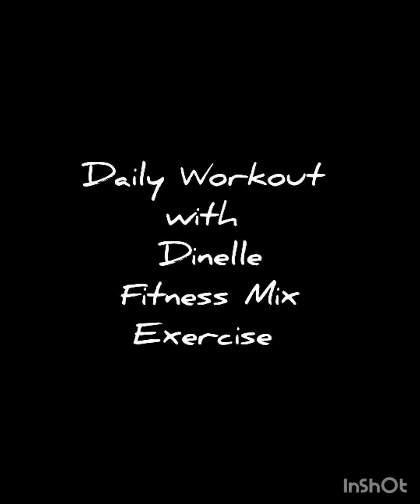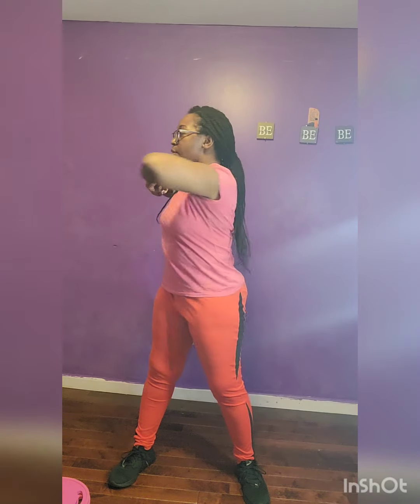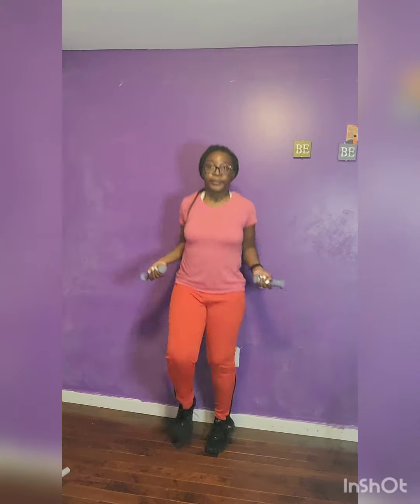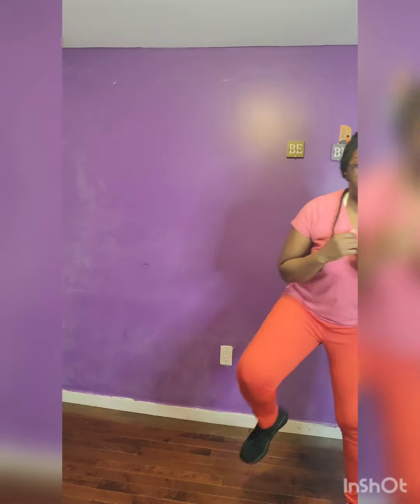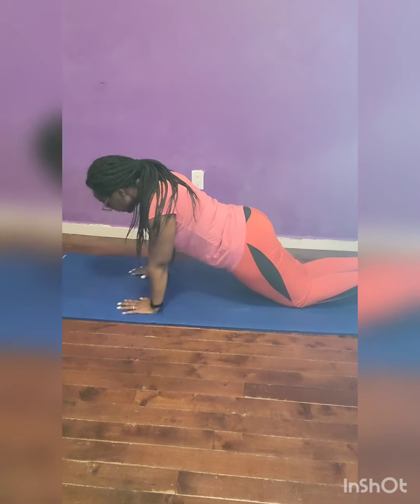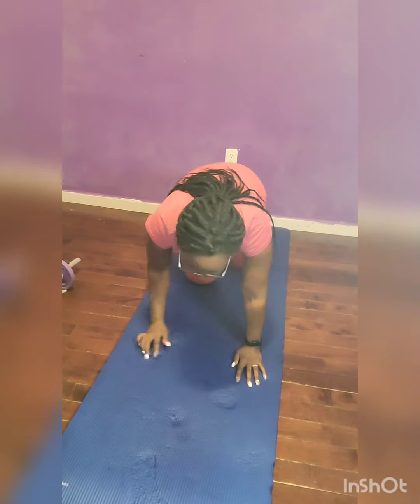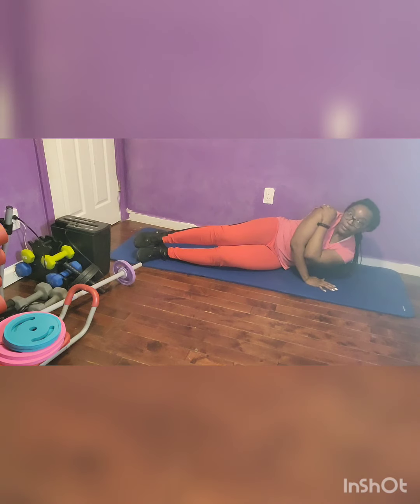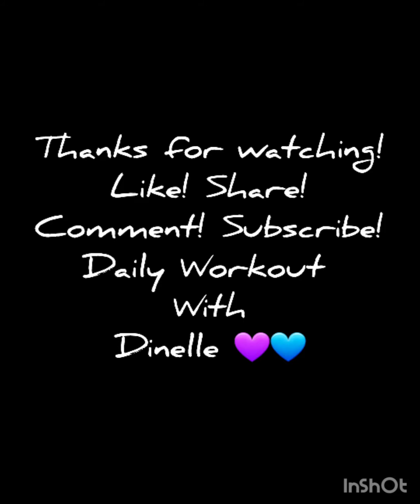Daily Workout with Dinelle: Fitness Mix Exercise